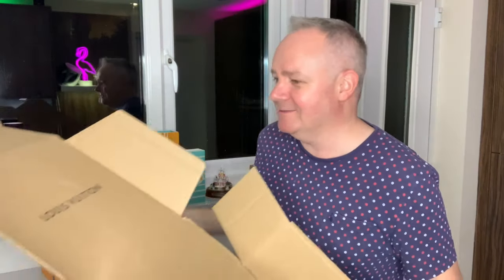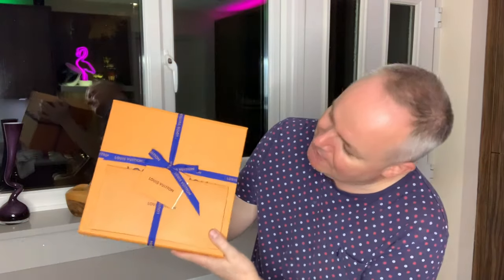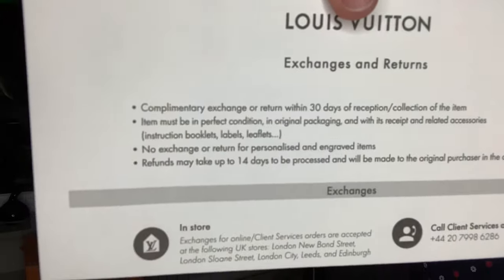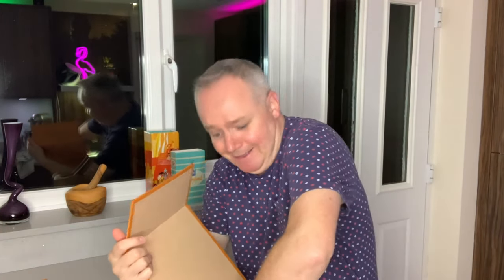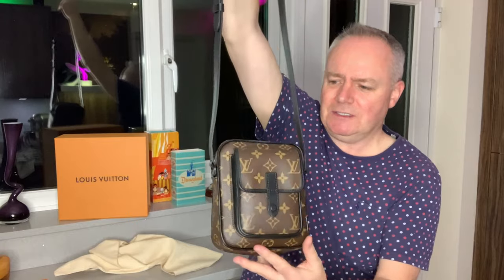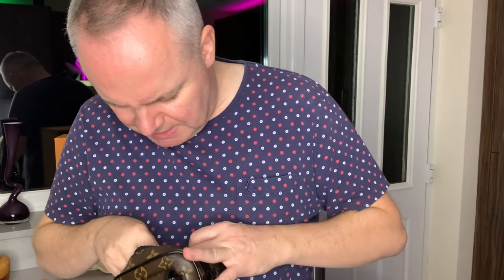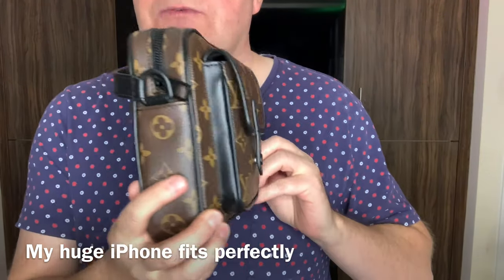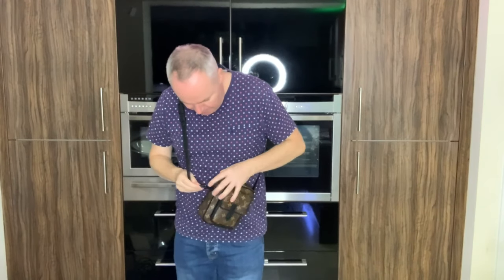Louis Vuitton Christopher Wearable Wallet Unboxing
I just receved my new Louis Vuitton Christopher Wearable Wallet and I thought I'd share the unboxing with you all x